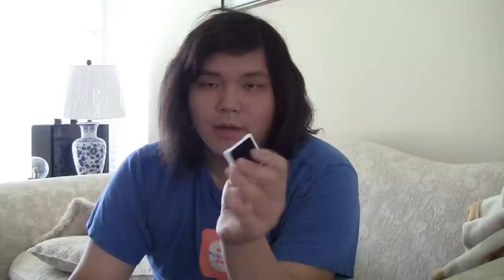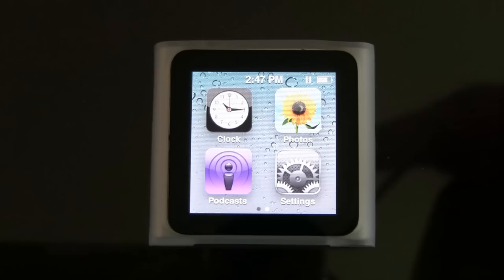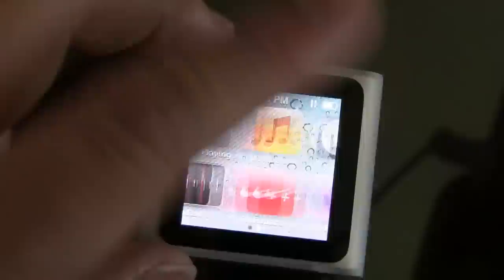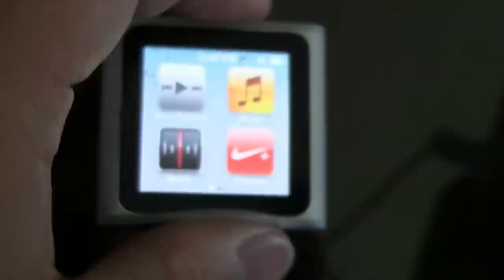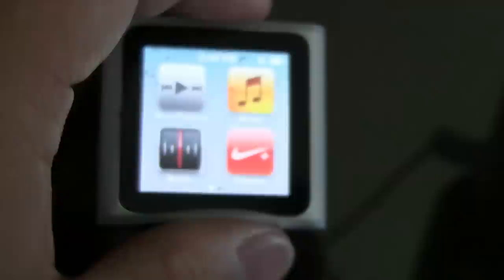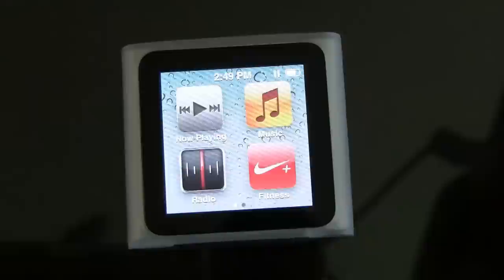My iPod Nano Replacement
I meant to make this video quite some time back, but never found the time to, so here I am making and posting the video! As you know a while back Apple has recalled all of the 1st generation iPod Nanos due to the fact that a few of them burst into flames because of a battery problem. They ended up exhausting their supply of the refurbished 1st gens and replaced the owners with 6th gens. I got a silver replacement which I think is a great upgrade because my 1st gen was a 4GB model and my new on is an 8GB model.

If you did, tell me what color you got.